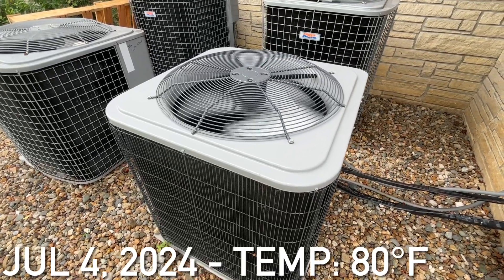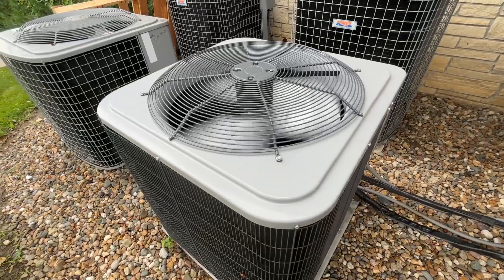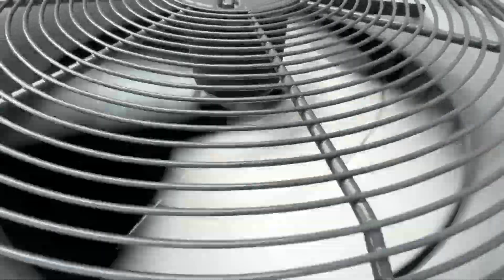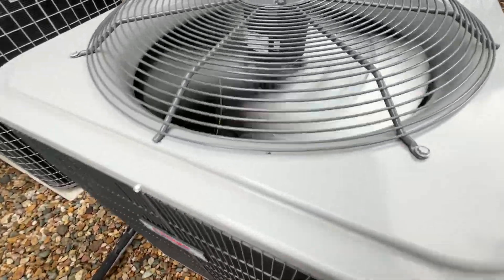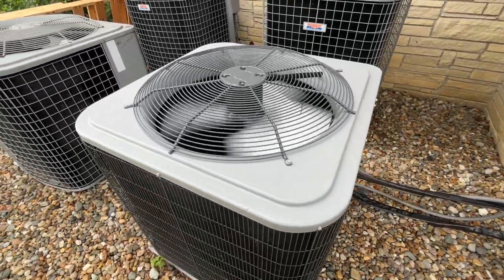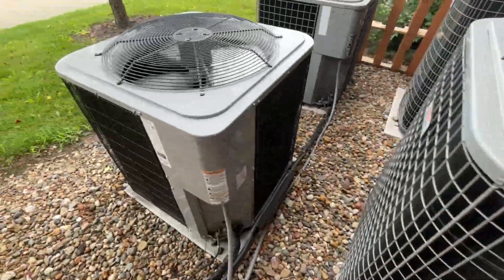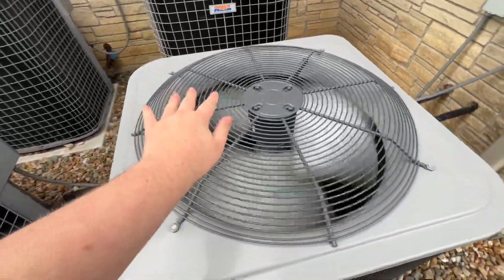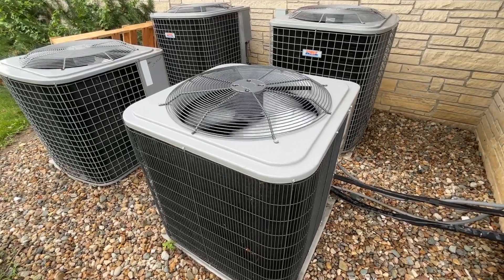Startup/Shutdown of a 2022 Heil Performance 3.5 ton 16 SEER central air conditioner!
This unit is located at a commercial complex with a bunch of Heil and other units I’ve filmed at many times before. These newer Heils are really good and nice units in my opinion. I really like the blades on it also. One of the 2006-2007 Heils was also running here. Recorded July 4, 2024.